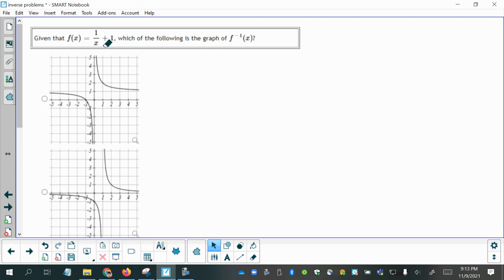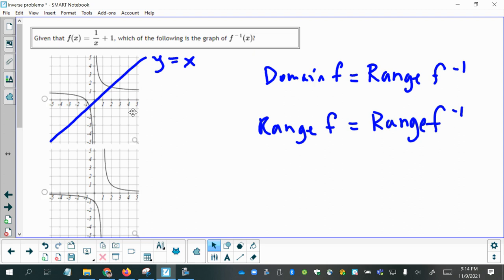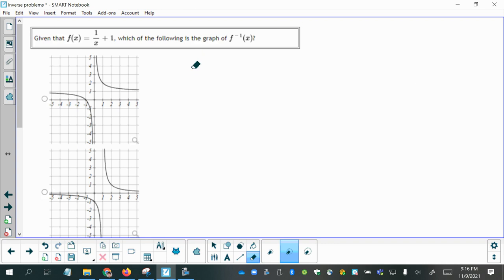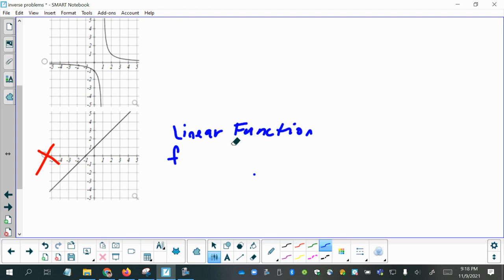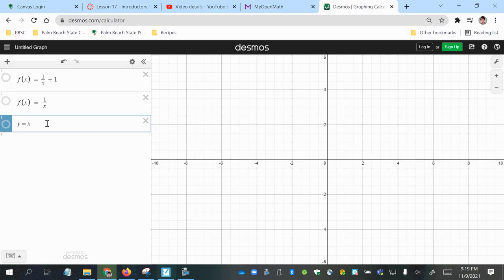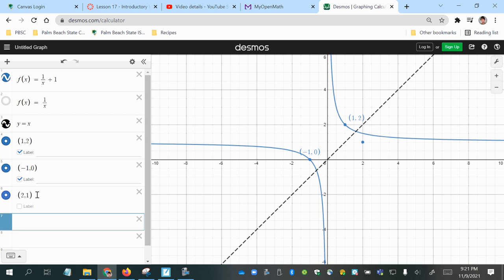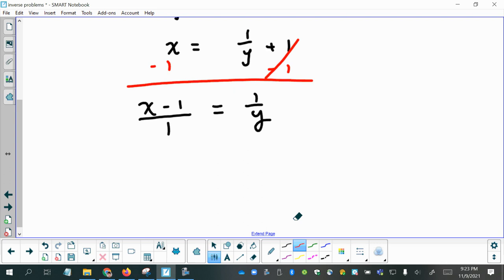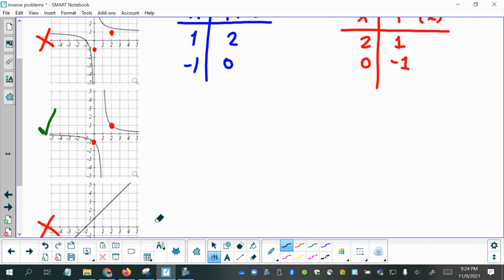Identify the Inverse of a Rational Function